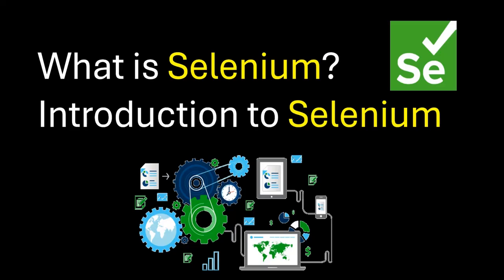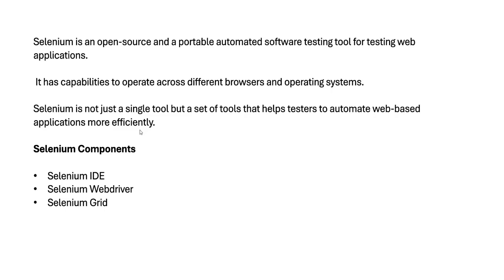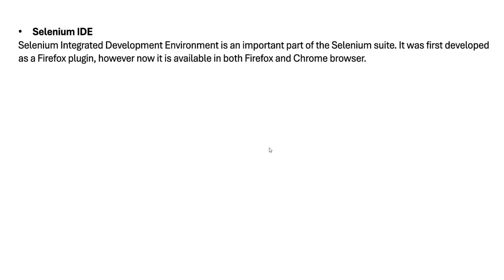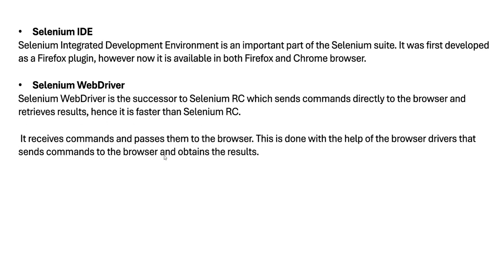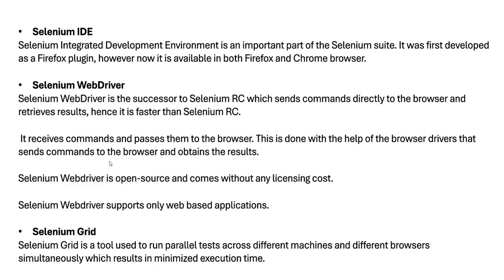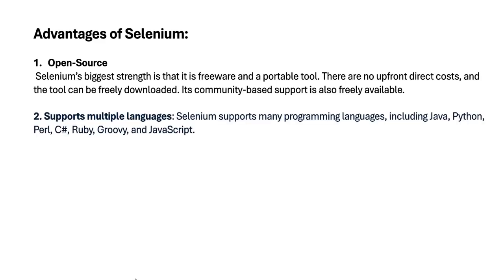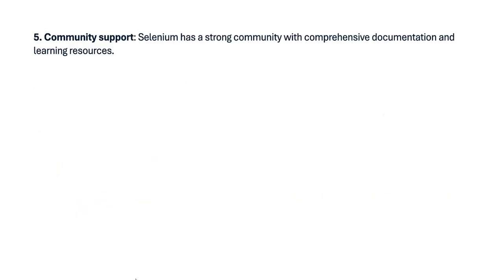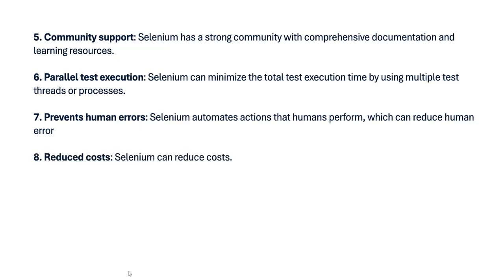What is Selenium? Introduction to Selenium - Part 2